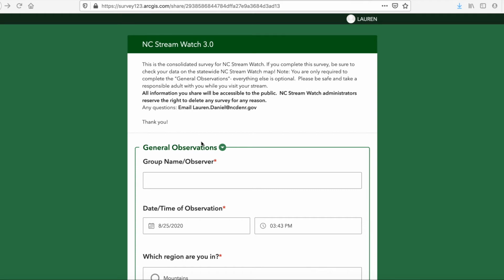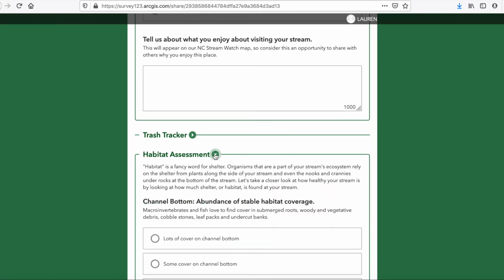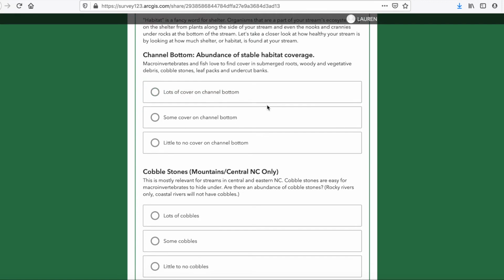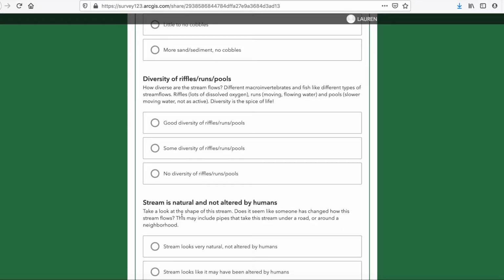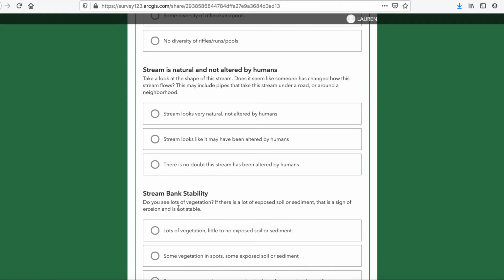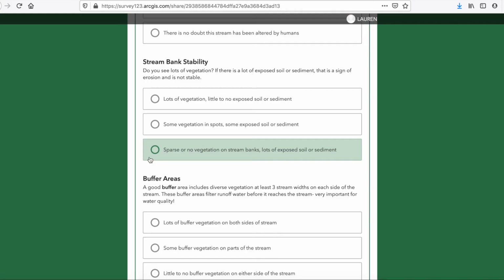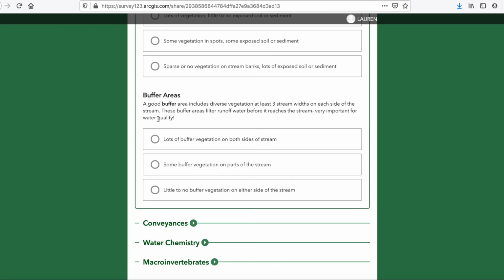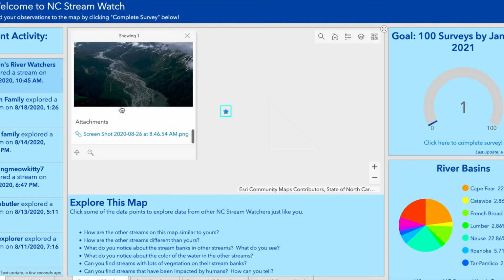Stream Watch 3 Habitat & Trash